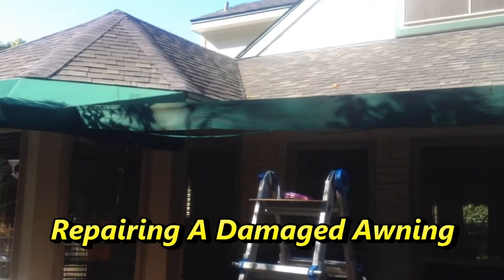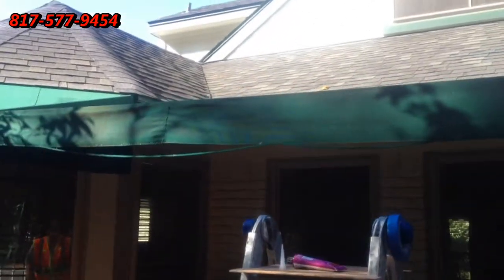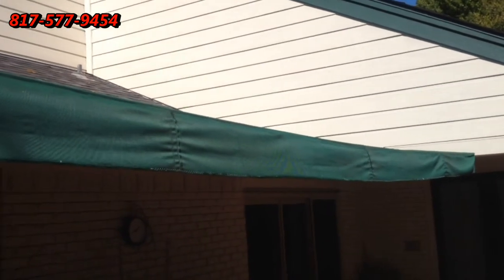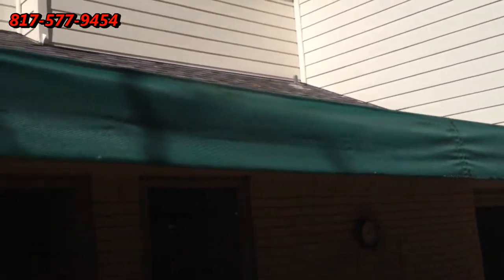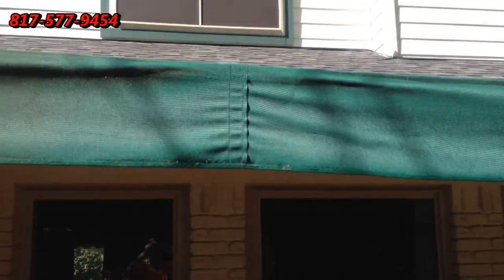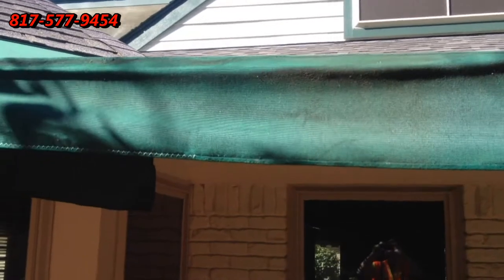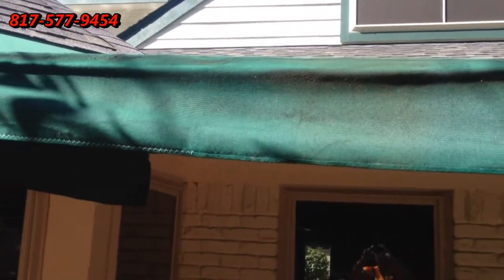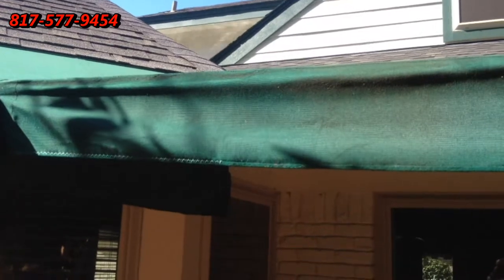Repairing a Damaged Awning Dallas Fort Worth TX DFW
Cleaning and Repairing Awnings - Repairing a Canvas Awnings
Awning Cleaning and Repairs on Canvas and Vinyl Awnings Dallas Fort Worth DFW TX -Removing Mold, Mildew, Environmental Dirt, Bird Droppings and Rust from canvas, vinyl  & metal awnings. Proudly serving Texas since 1984 by Wayne Shockey, Certified Master Awning Cleaner and Instructor, Commercial and Residential Awning Cleaning and Maintenance